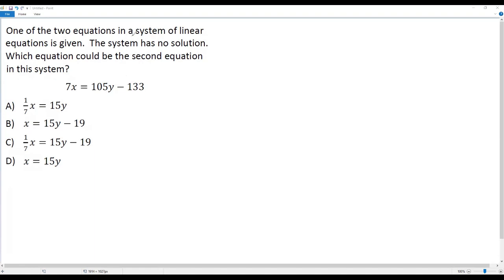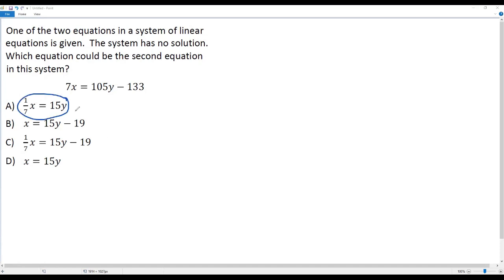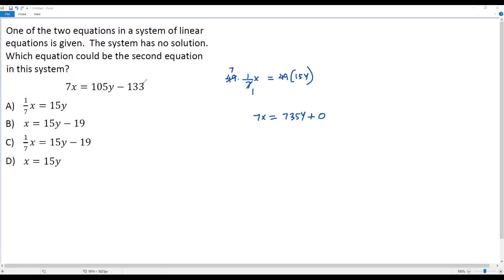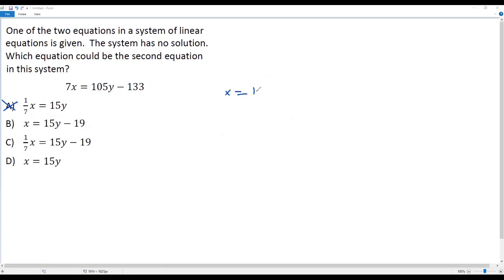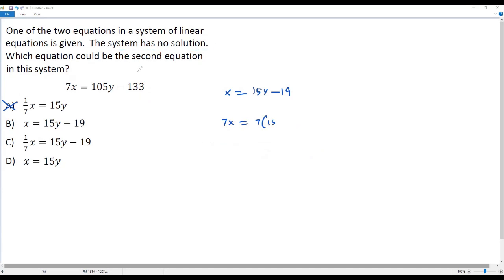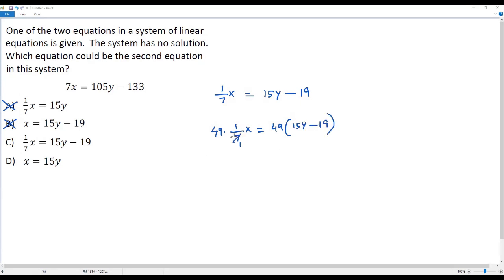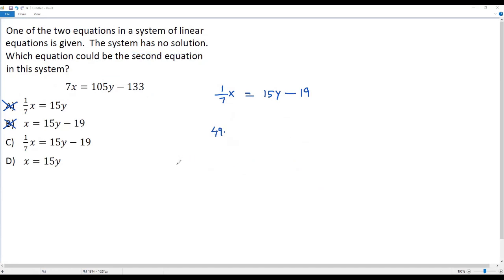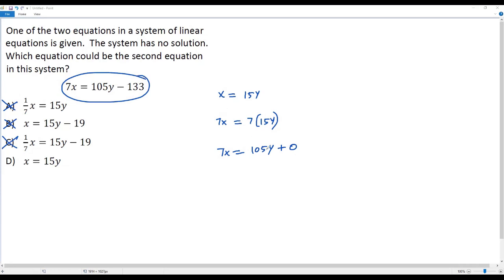Algebra 2 Advanced - A Problem System of Two Linear Equations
One of the two equations in a system of linear equations is given. The system has no solution. Which equation could be the second equation in this
system?

7x = 105y - 133

A)  x = 15y
B)  (1/7)x = 15y
C)  x = 15y - 19
D)  (1/7)x = 15y - 19